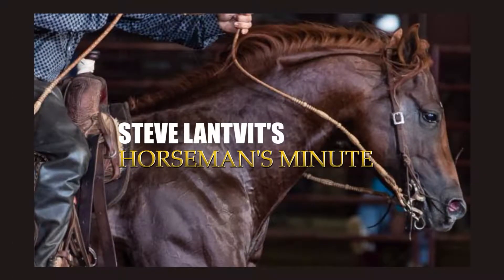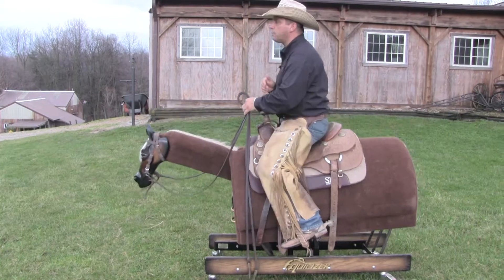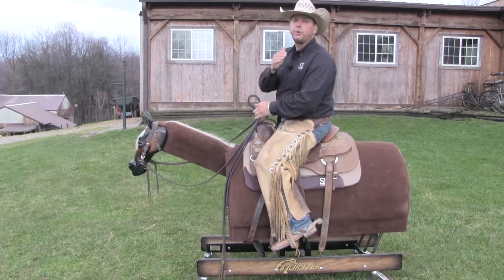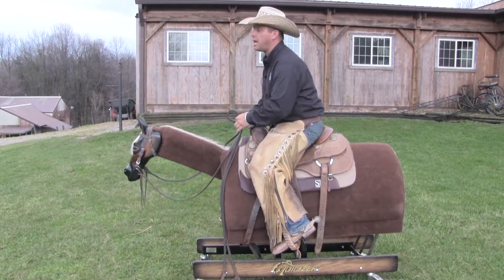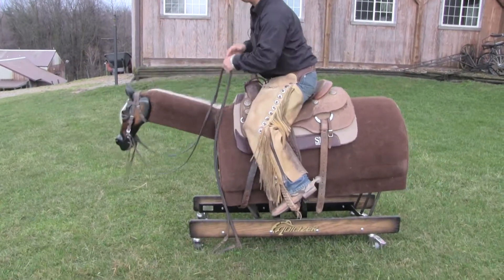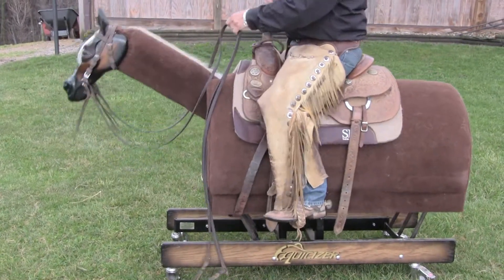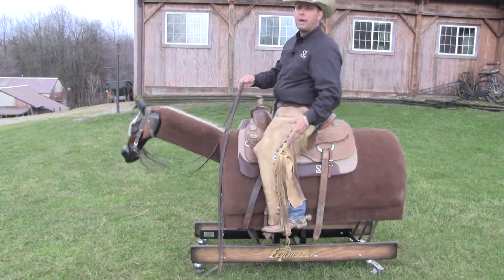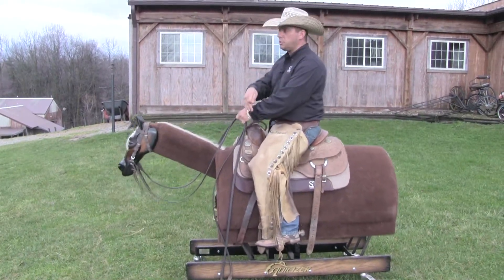Dont Squeeze With Your Knees- Steve Lantvit Horseman's Minute with the Equicizer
Award-winning horseman Steve Lantvit offers riding tips using the mechanical horse riding simulator the Equicizer. This video shows how and why not to squeeze with your knees while riding.